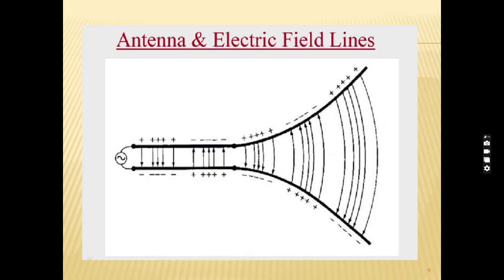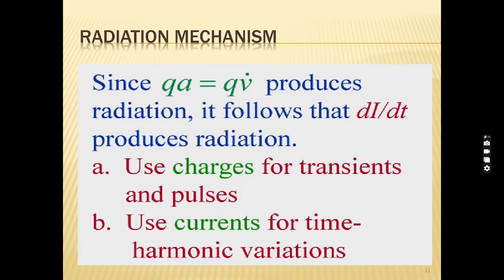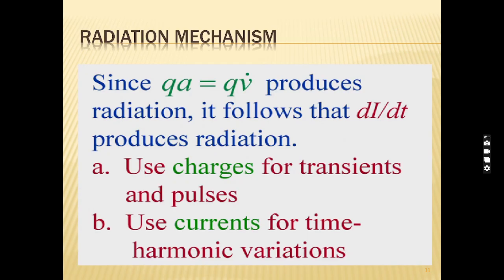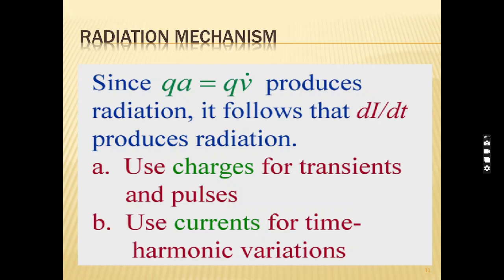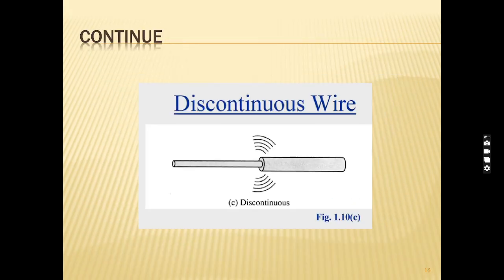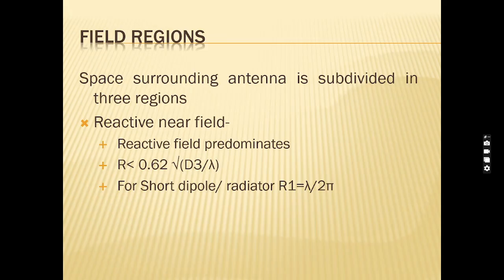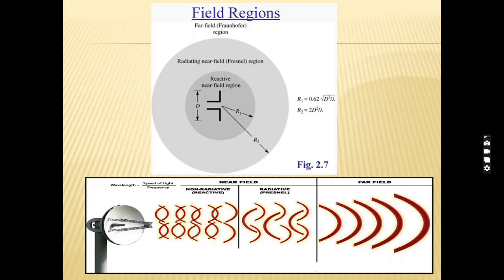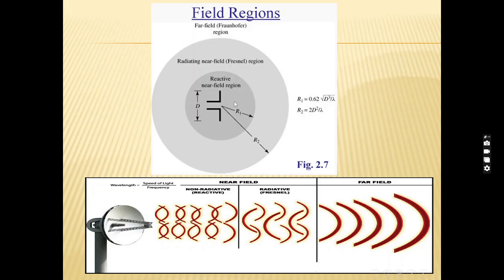2 Radiating Systems Antenna Fundamentals by Dr J B Jadhav